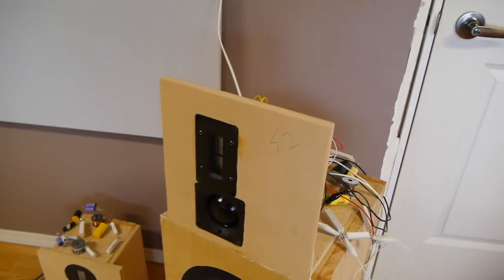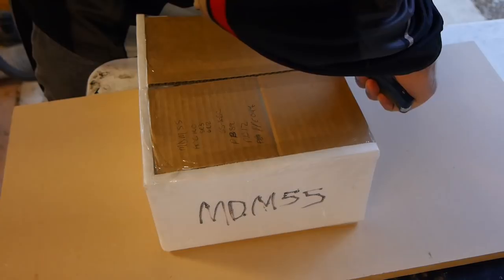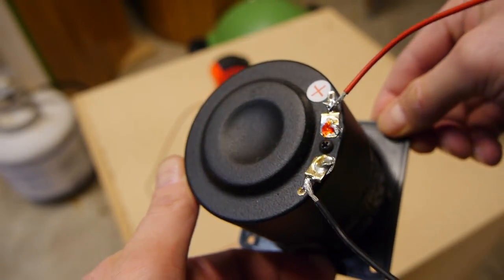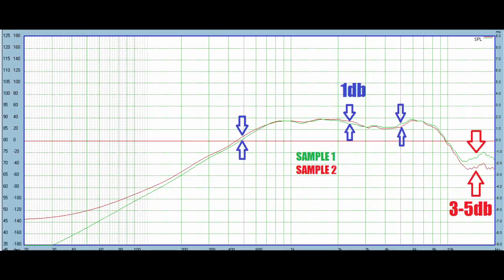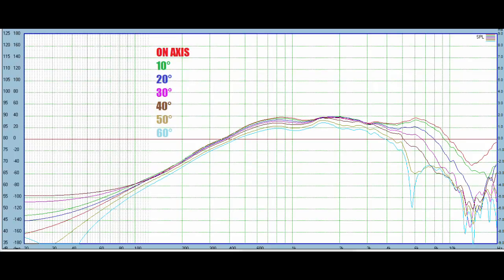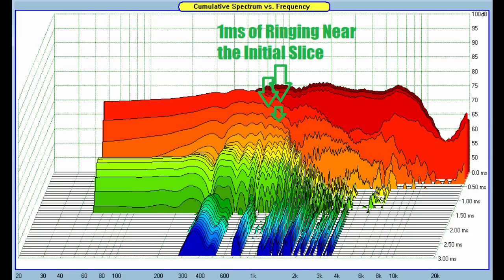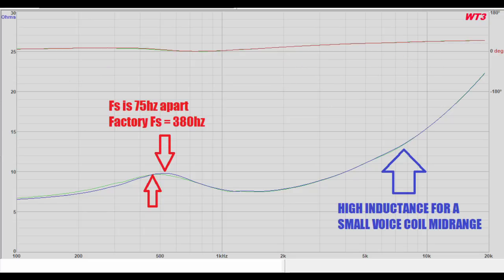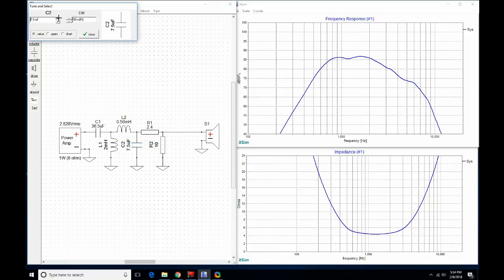Morel MDM55 Midrange Speaker | Test and Review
For a DIY 3 way speaker, the Morel MDM55 midrange does exactly what it's supposed to do without anything particularly remarkable. That's totally ok by me though, and I'm going to use it.

As usual, my test files can be downloaded at dropbox